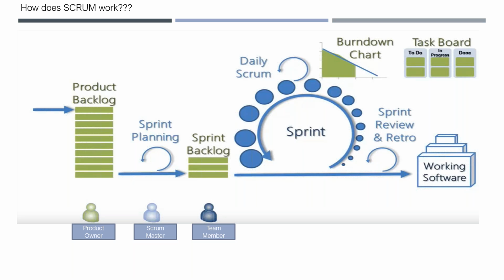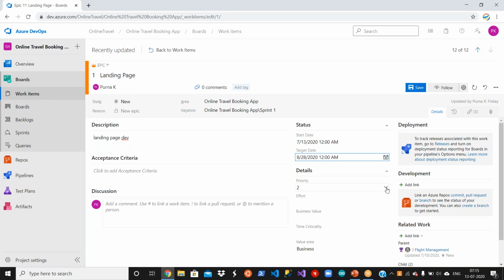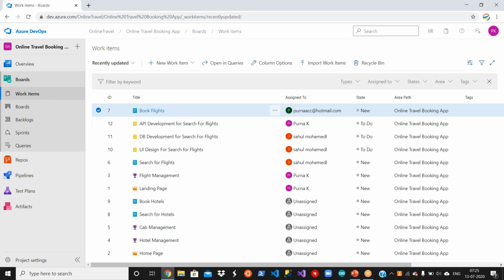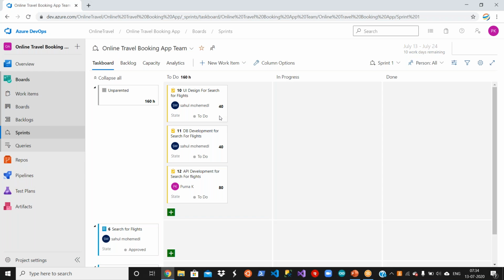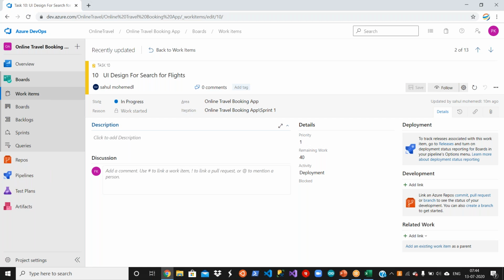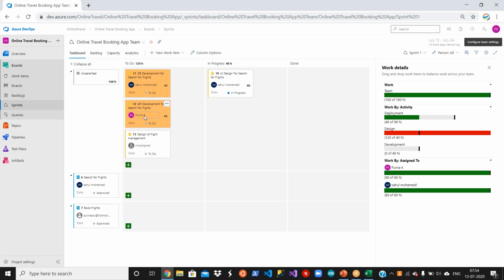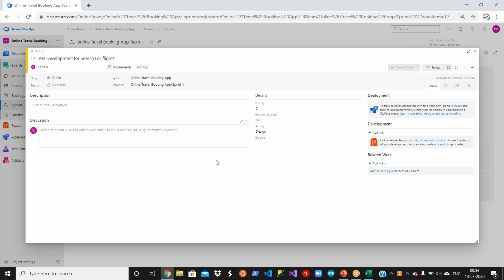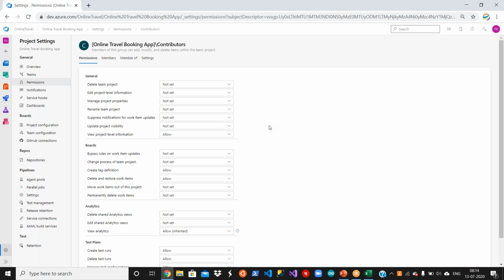4 Azure Boards Part 3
In this vedio session, SCRUM methodology has been explained in-depth by using the features of Azure Boards like Sprints, Task Boards, EPIC, Features, Product Backlog and Tasks. Another important aspect of the plannng phase Capacity Planning using the Capacity feature of the Azure Boards is also demonstrated.